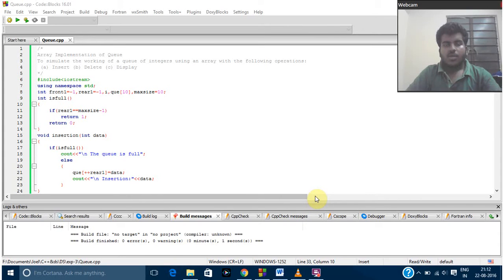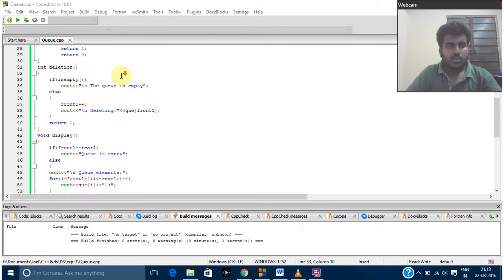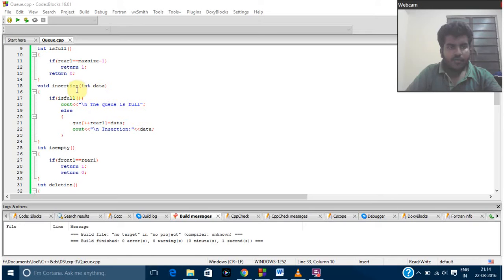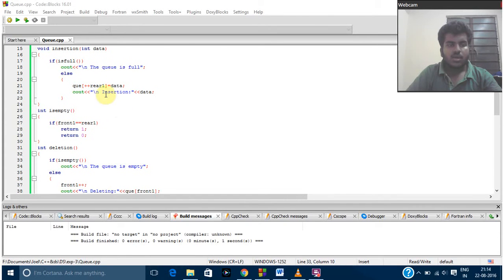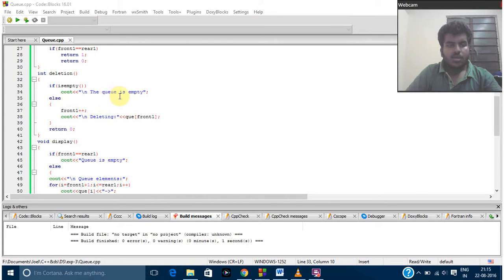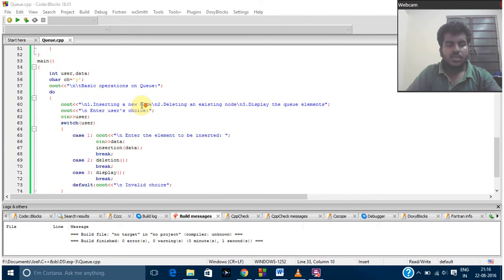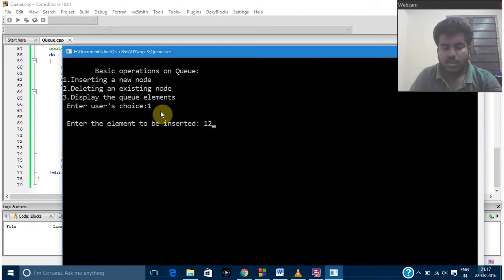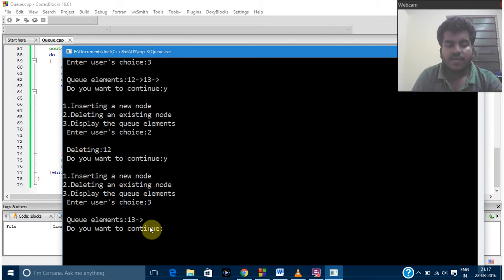DS exp-3 queue